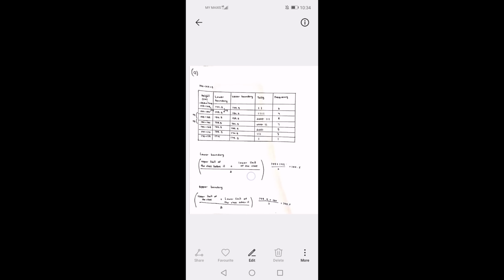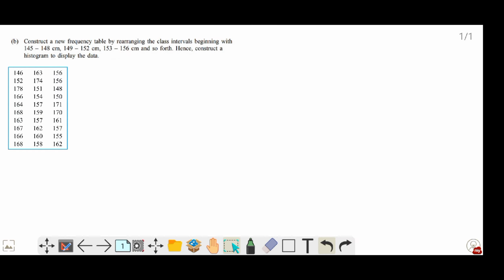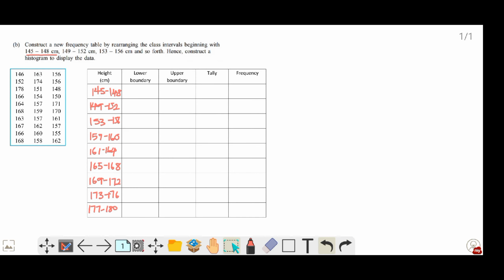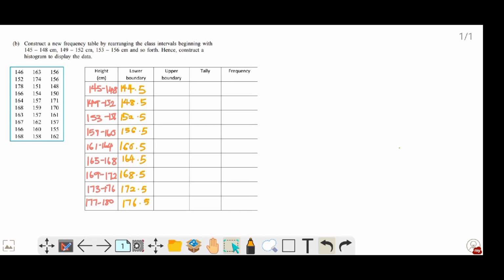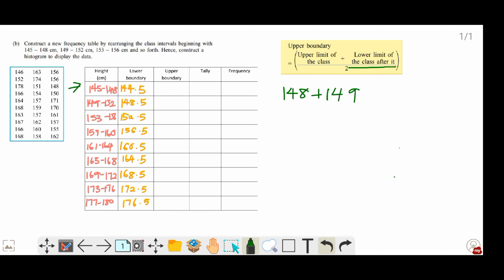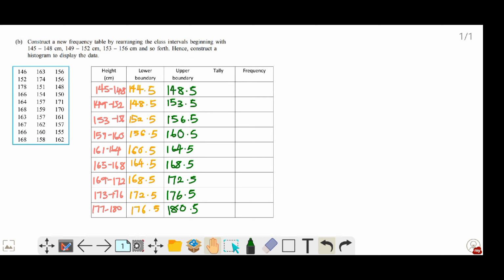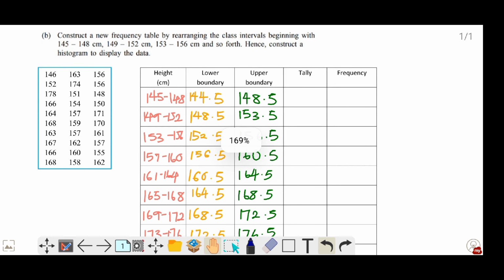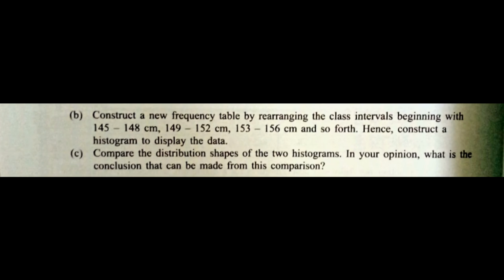MEASURES OF DISPERSION FOR GROUPED DATA: EXTENSIVE PRACTICE QUESTION 4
MEASURES OF DISPERSION FOR GROUPED DATA: EXTENSIVE PRACTICE QUESTION 4.MATHS FORM 5 CHAPTER 7. STEP BY STEP EXPLANATION BY STUDENTS OF 5 EMERALD. SMART STUDENTS